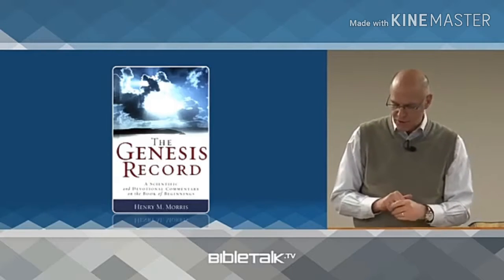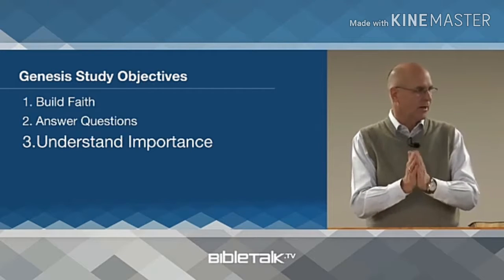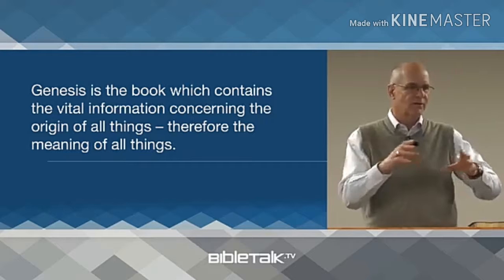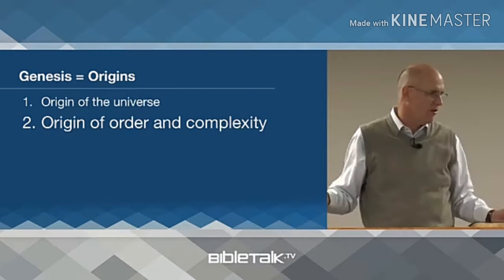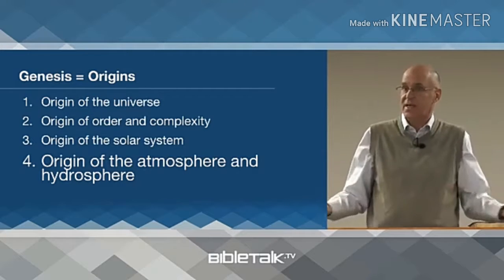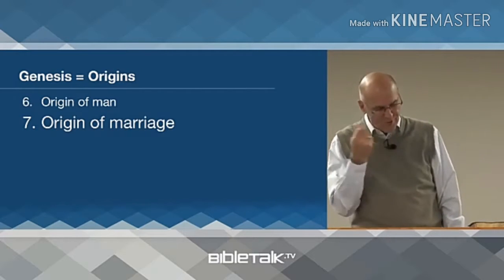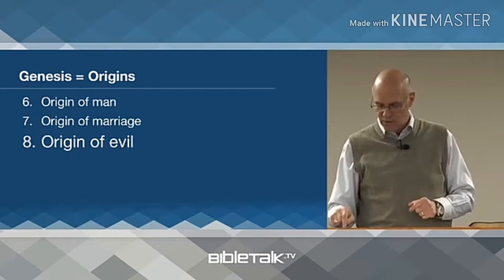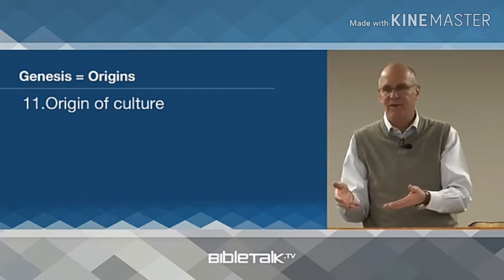Bible study on Genesis -#1- Introduction to Genesis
God is the Center of this Channel.
I created this channel in order for everyone to have knowledge and deeper understanding about life, specially to their faith and beliefs. Base on my experience, i want to share some of my talents and passion about  that refers to better understanding about the goodness of God in our lives. Specially to the Christians to enhance their deeper understanding about Jesus Christ. And even to those none Christians they will enlighten and better understanding about who is Jesus Christ was?.
Thats why  most of my videos are about God. Christian beliefs.
And also i included some tips to healthy lifestyle.
And i also really love to travel so included also in this channel discoveries and travel .
And because i love animals so i include also some animal videos and also my personal vlog.

In this introduction lessons we will examine the 14 different things and events whose origin are found in the book of Genesis

If you have inquiries about house and lot for sale for investment visit my videos in  house tour

And visit also my link in simple steps to lose some weight